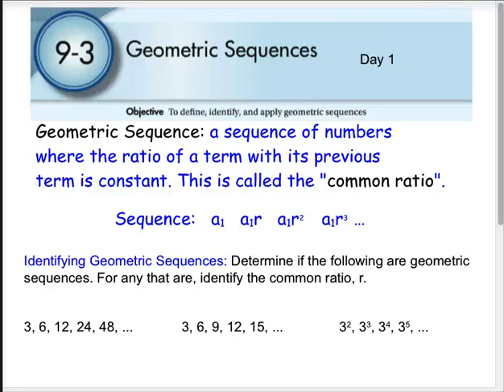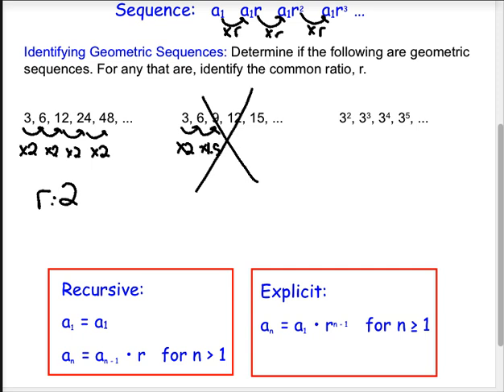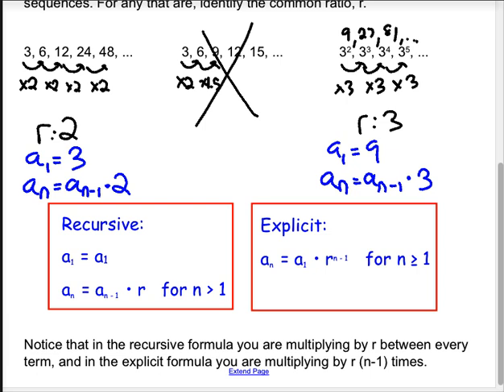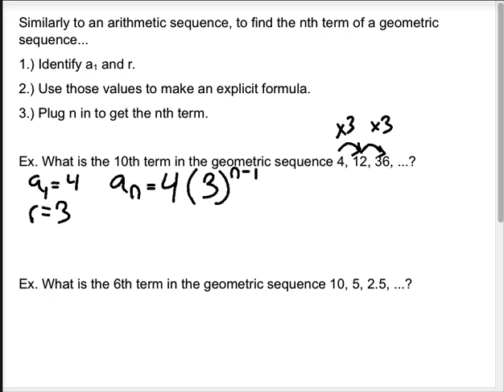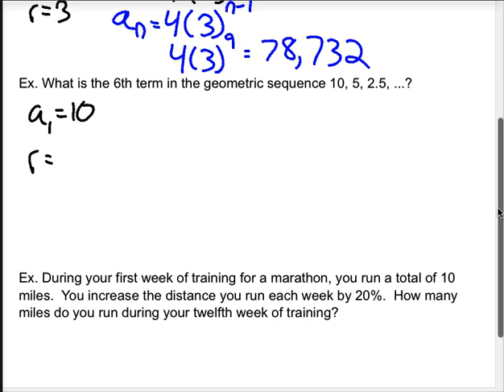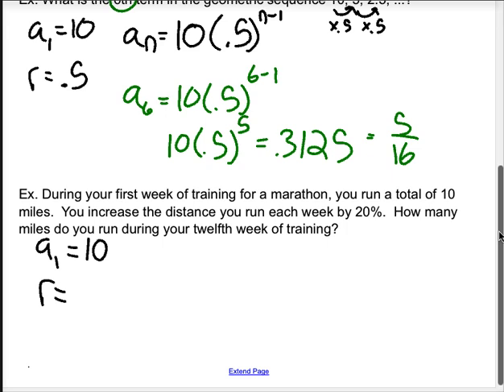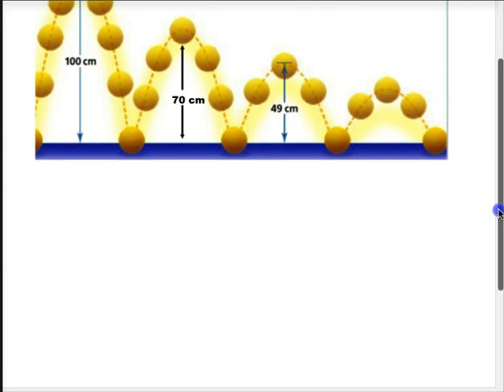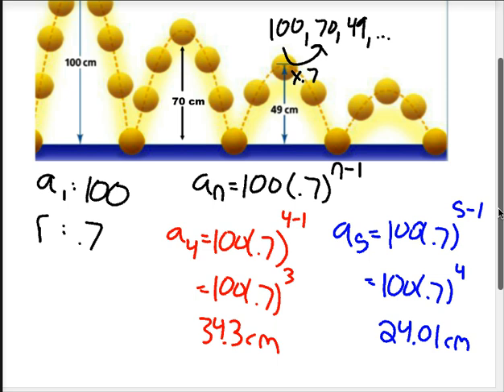Alg II 9.3A Notes